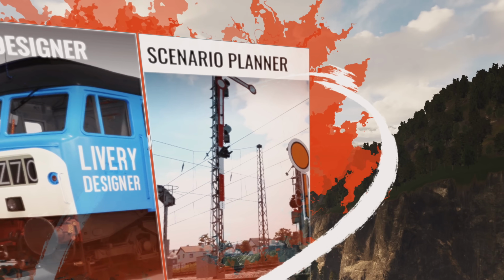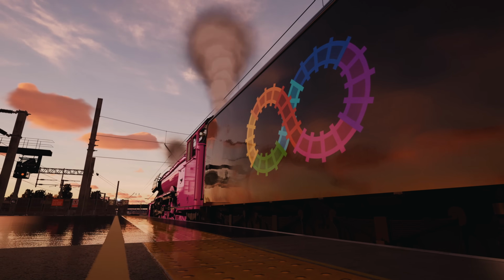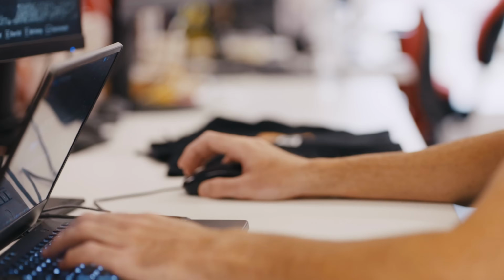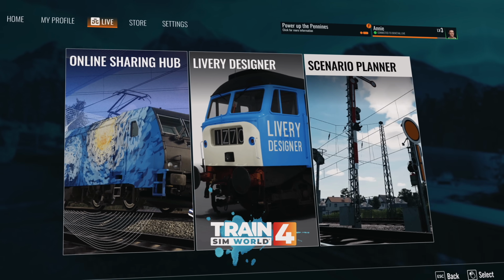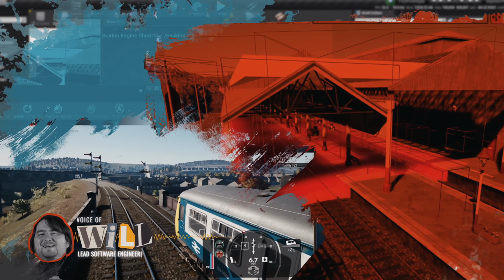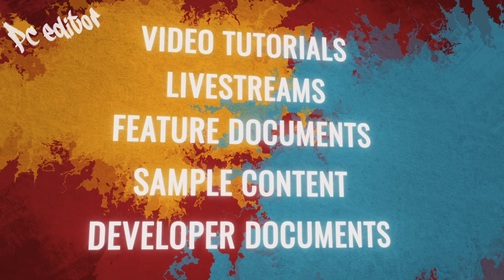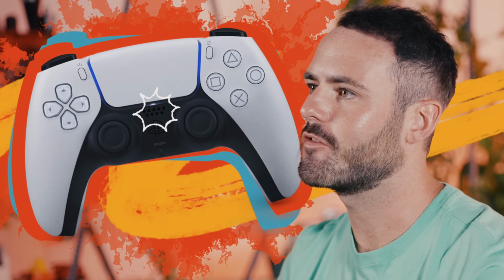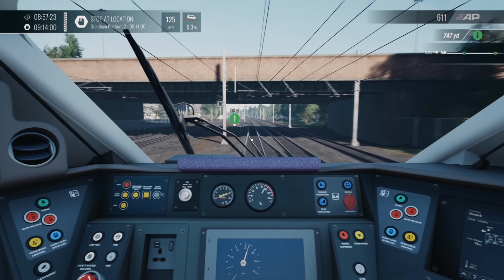Train Sim World 4: Dev Diary - New Features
What can you expect in the way of new features for Train Sim World 4? Here are Matt, Jordan, Will, and Cat with more details on The PC Editor (beta), Creative Tools, and loads more.

Pre-order Train Sim World 4 Deluxe and Special Editions and get Early Access from September 21st!

ESRB Rating: Everyone / PEGI: 3